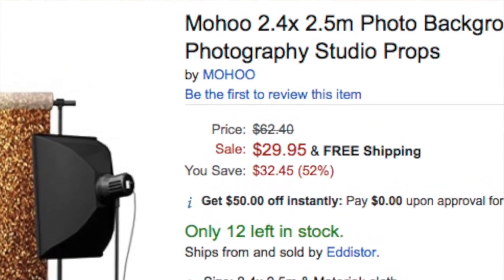Affordable Backgrounds + Backdrops for Youtube Videos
+My ETSY STORE

+My Eyelash E-Book

♡ I N S T A G R A M: @ktvizions @chasingvizions

-V I D E O  E Q U I P M E N T  I  U S E-
I Edit on iMovie + i Mac 21.5 inch
I Shoot on Canon rebel T5i
Lighting Kit